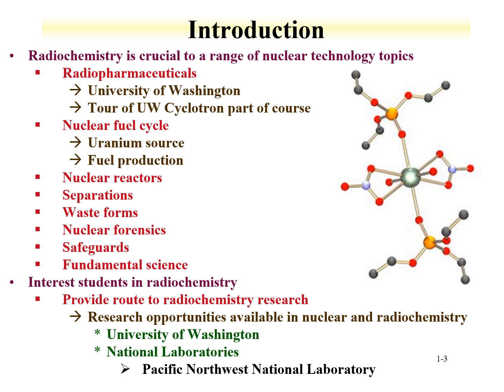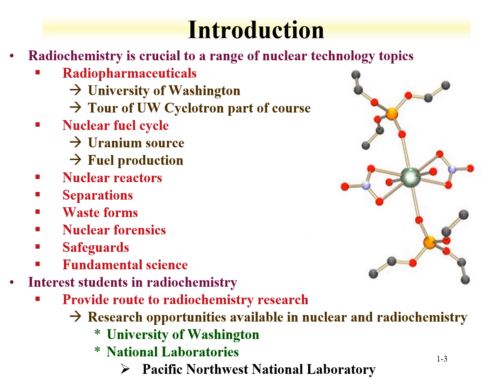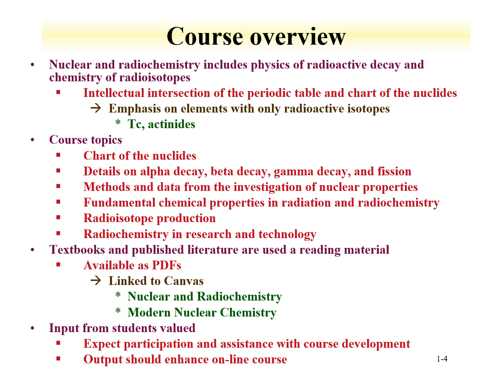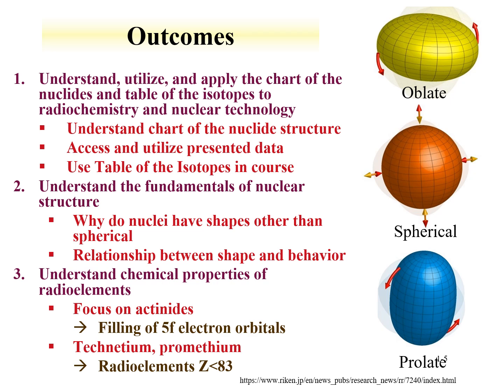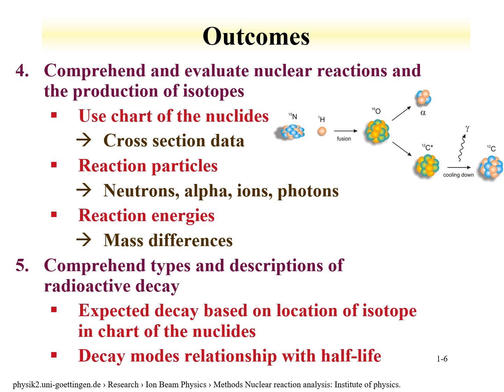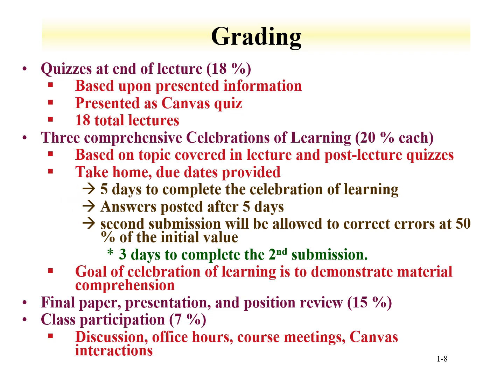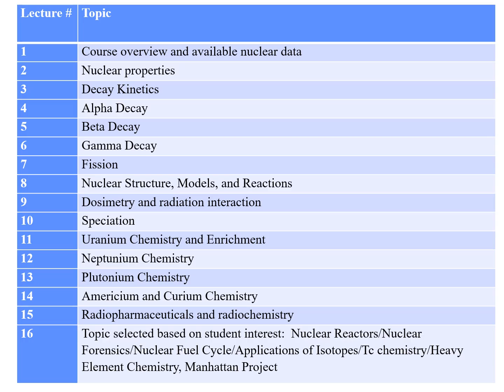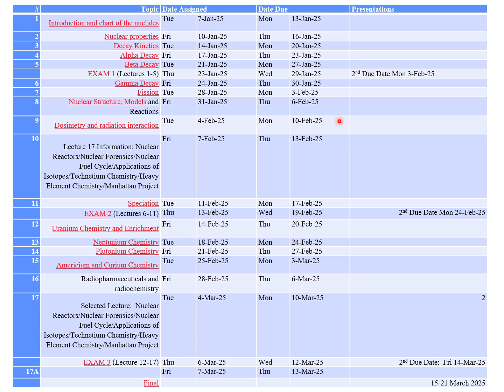CHEM 418 Lecture 1 Course structure and grading (Winter 2015)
This lecture introduces CHEM 418: Nuclear Chemistry, offering an overview of the course structure, objectives, and grading policies. The course focuses on the intersection of nuclear physics and chemistry, exploring topics such as radioactive decay, the properties of radiochemical elements, and their applications in areas like radiopharmaceuticals, the nuclear fuel cycle, and safeguards. Students will learn to master tools like the chart of the nuclides, understand nuclear reactions, and analyze the behavior of radioelements, including actinides and technetium.
Grading in the course is designed to support comprehension and engagement. Students will complete quizzes at the end of each lecture to reinforce key concepts and participate in three comprehensive take-home assessments, known as Celebrations of Learning, which allow for revisions to enhance understanding. Additionally, a final paper and presentation will evaluate their ability to synthesize and apply course material. Class participation, through discussions and online interactions, will also contribute to the final grade.
This lecture emphasizes the essential role of radiochemistry in modern research and technology, laying a solid foundation for students interested in pursuing advanced studies or careers in this dynamic field.